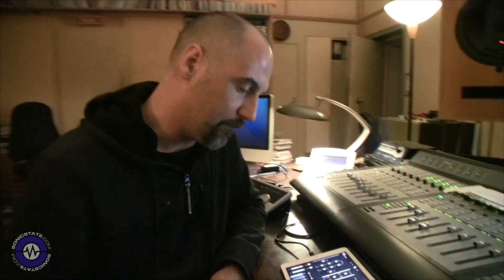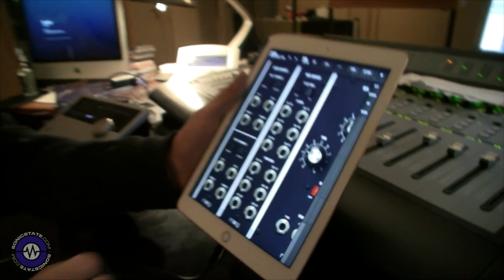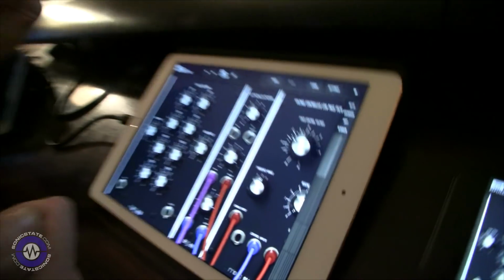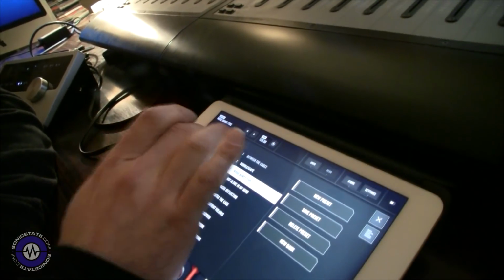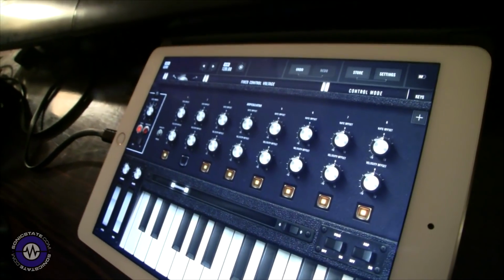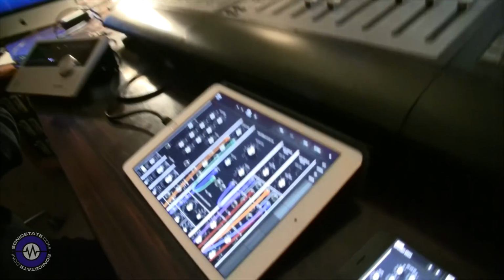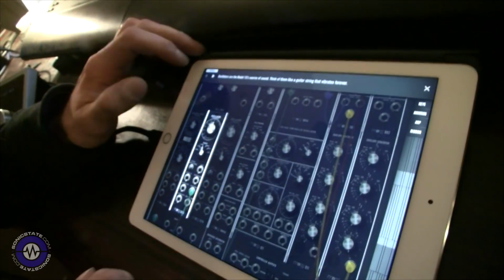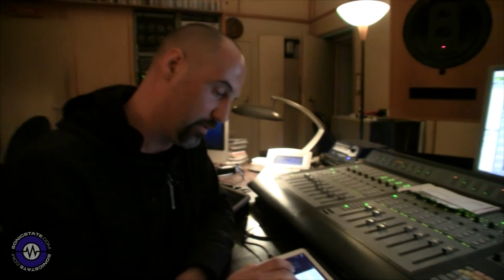Moog Model 15 Modular - Monster New iOS App Exclusive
In yet another beautiful studio room at the Funkhaus in Berlin,  we saw a preview of the Model 15 - a lovingly emulated Moog System 15 modular modeled on iOS - sounded pretty tasty -  Geert Bevin takes us through it